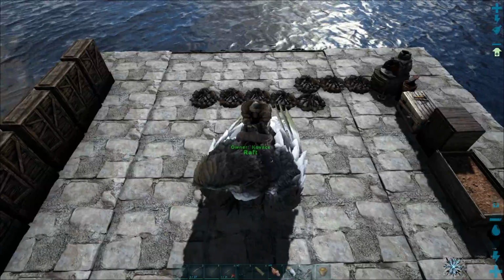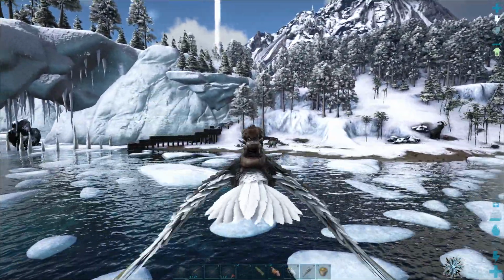Aquaduct Project 1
Tour of the first part of a major project to bring water to a future base.